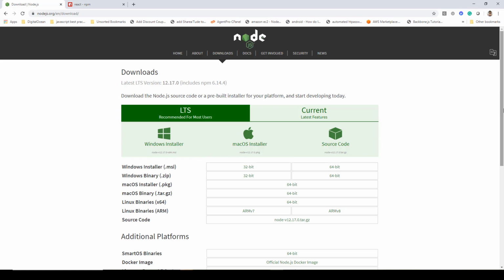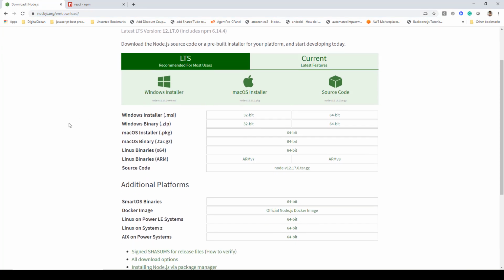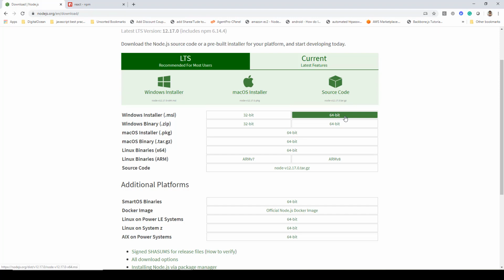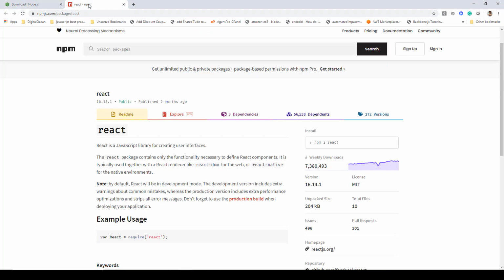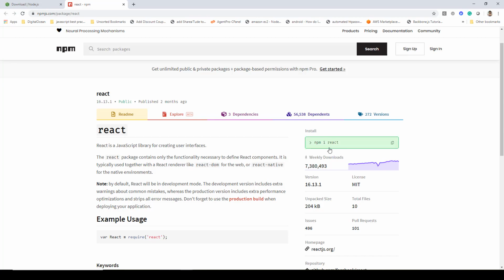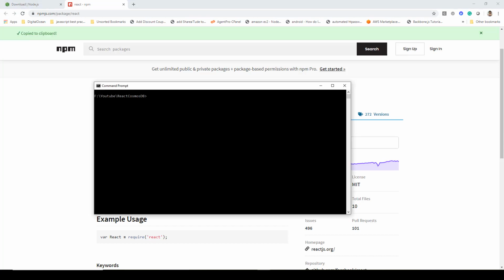Developing Web App using React Cosmos DB - Install NodeJS and React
@Skillbakery Developing Web App using React Cosmos DB - Install NodeJS and React